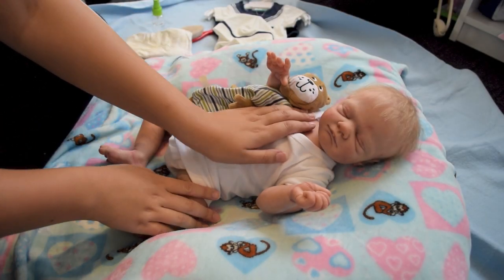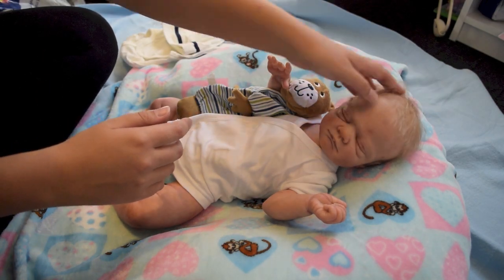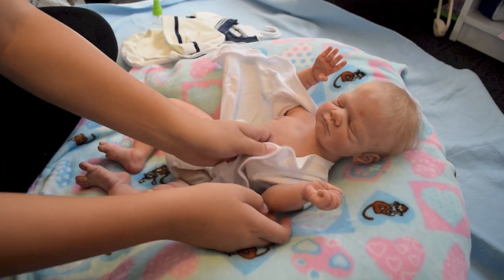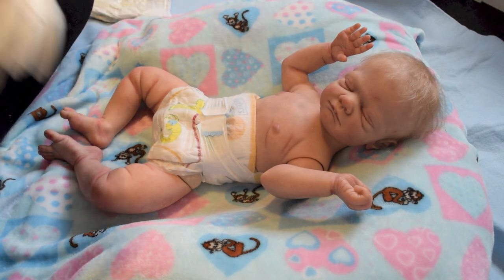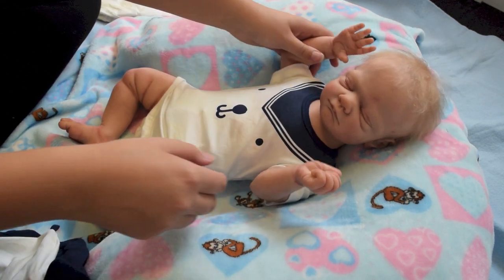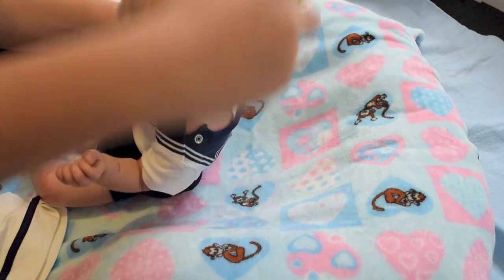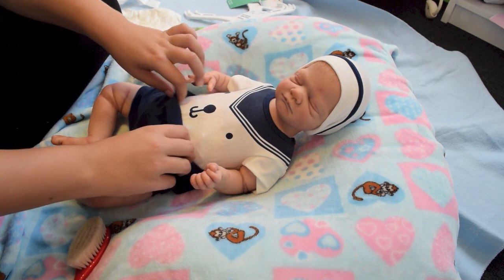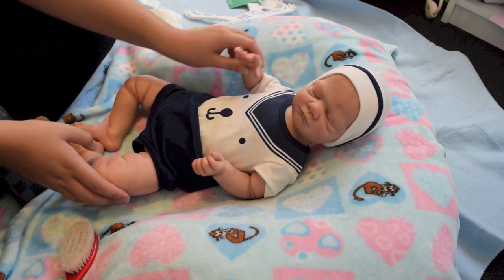Levi's First Outfit Change!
Changing Levi into his first outfit. He's so cute! :)

↓Questions you might have↓
- What's my name?: Sabrina, and my middle name is Maria.
- How old am I?: I'm 19, I'll be 20 on July 30(1996).
- Do I have a job?: Yes, I earn my own money.
- Do I go to school?: I will start school in August.
- Do I know these dolls aren't real?: Very much.
- Why do I do this?: Because it makes me happy. I like to do stuff that makes me happy.
- How long have I been a reborn collector?: Since July 2010(started when I was 13)
- What do I use to edit my videos with?: iMovie.

❀Links❀
KIK: LoveMyRebornBaby

💕My babies kits and artists💕
Reborn Child💖
Spencer: Angelica by Reva Schick.
Artist: Rebecca Wagner(Summer Wagner on Facebook)
Toddlers💖
Novah: Tatiana by Reva Schick.
Landen: Katie-Marie by Ann Timmerman.
Clover: Suzanne by Adrie Stoete.
⬆️ All made by Kimberli Winegard. AngelBabyMaker.
Haylee: Arianna by Reva Schick(can't remember artist)
Babies💖
Melanie: Noah by Reva Schick.
Isabella: Maizie by Andrea Arcello.
Hannah: Twin A kit by Bonnie Brown.
Briella: Serah by Adrie Stoete.
Selena: Saskia By Bonnie Brown.
Emilia: Erin by Adrie Stoete.
⬆️ All babies made by Tamara Leigh Reborns(Facebook & eBay)
Estelle: Linus by Gudrun Legler(Don't know artist)
Levi: Gus by Tina Kewy(don't know artist, got him from eBay)
Silicone Jaylah(Don't know kit or artist)

I am 100% aware that these dolls aren't real. I just like to do this roleplay for fun! It's a hobby! :)